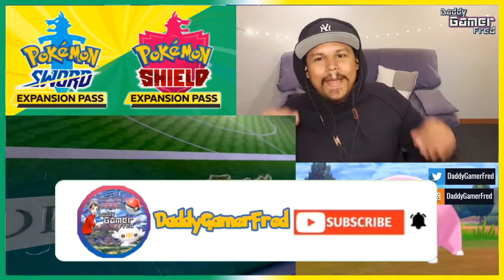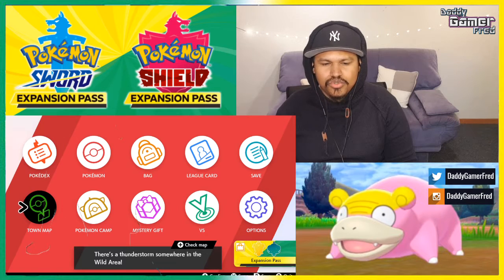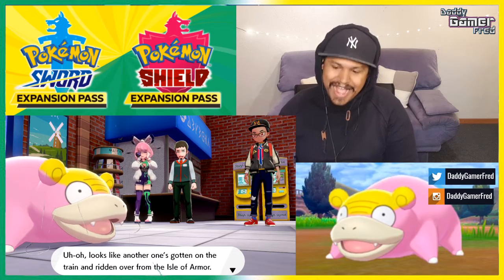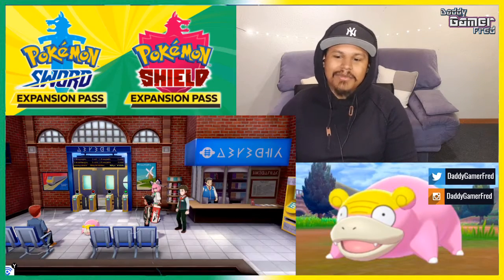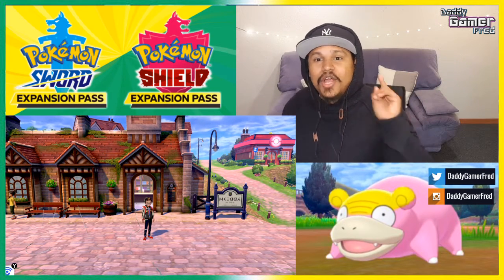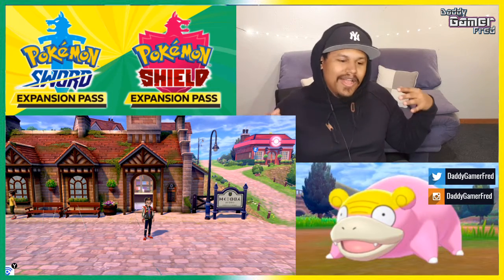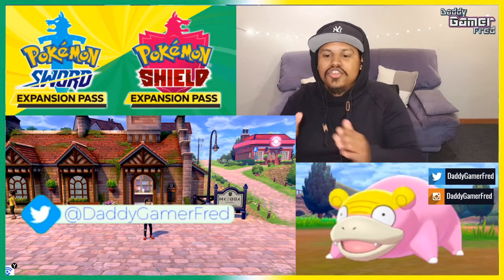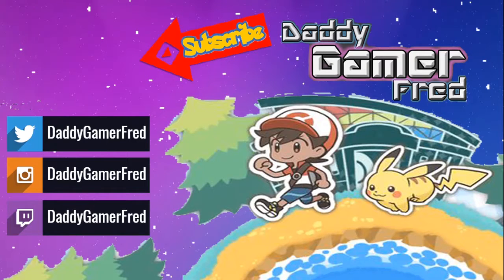Catching Galarian Slowpoke In Pokemon Sword and Shield *Let's Play*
Watch me catch Galarian Slowpoke in Pokemon Sword and Shield. And give my thoughts on this quick dlc drop.

Nintendo Switch Friend Code : SW- 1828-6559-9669
PSN : DaddyGamerFred
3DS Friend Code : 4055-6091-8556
Pokèmon G0 Trainer Code : 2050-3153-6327